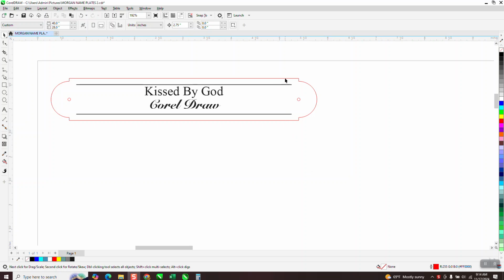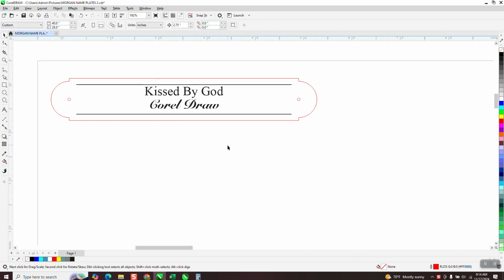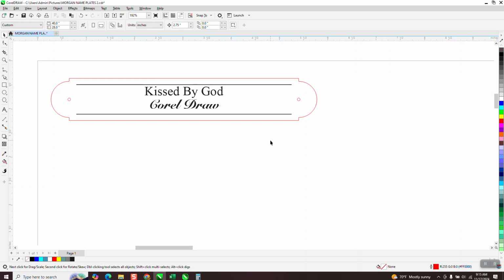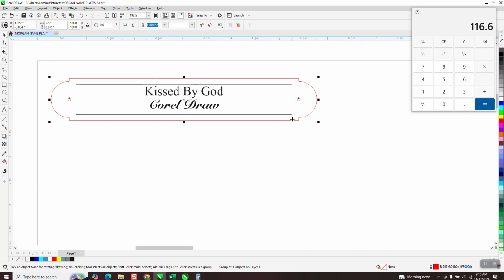Corel Draw Tips & Tricks On board Calaulator MORE INFO